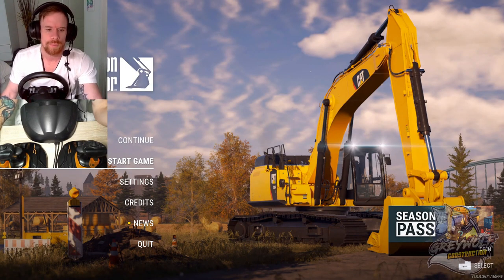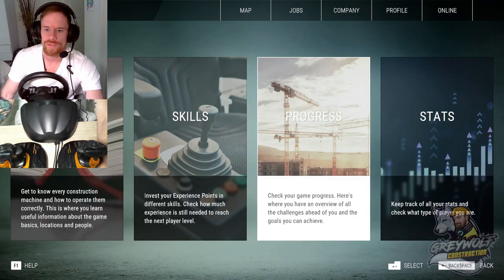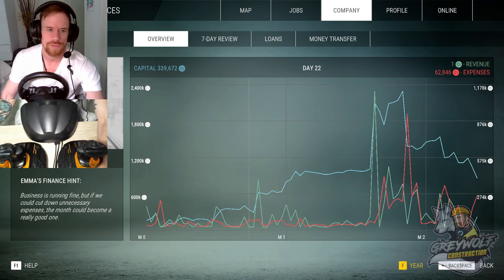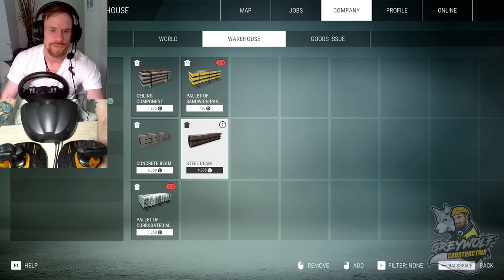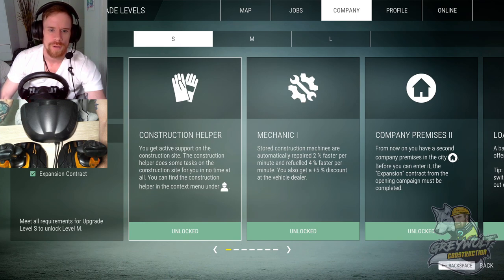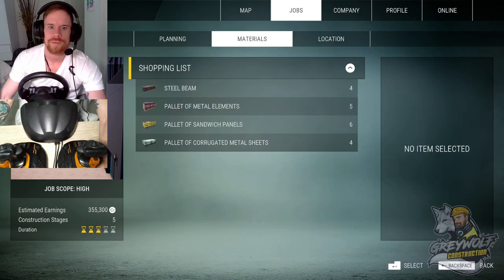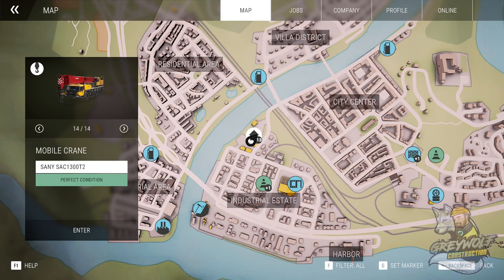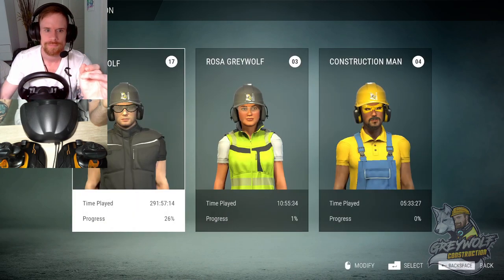How to navigate Construction Simulator 22 menu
Maximizing Efficiency: Understanding and Navigating Construction Simulator 2022's Menus